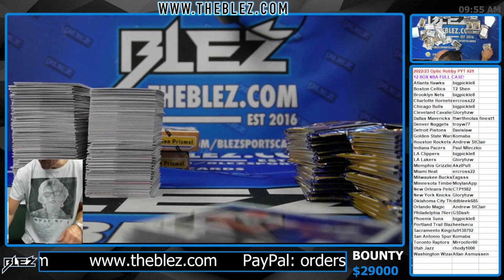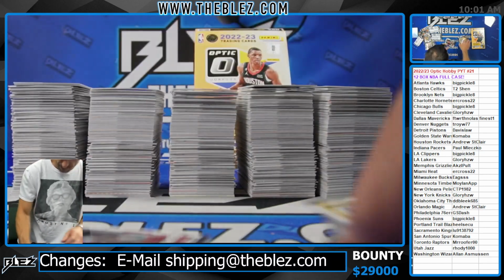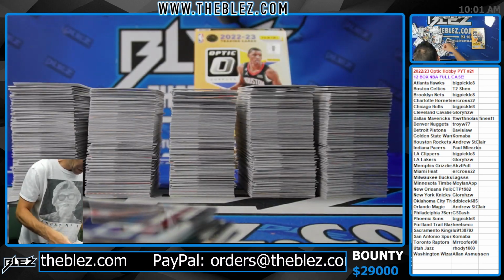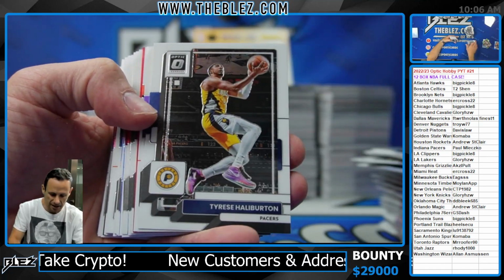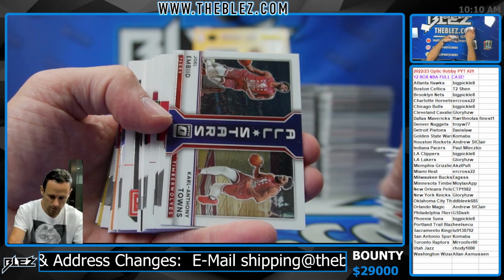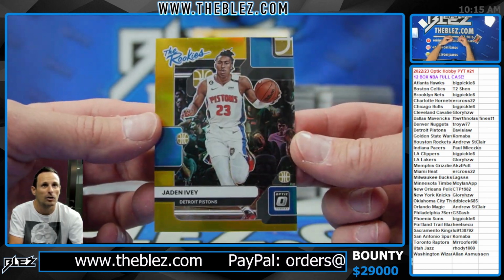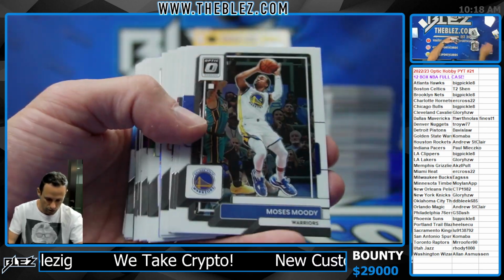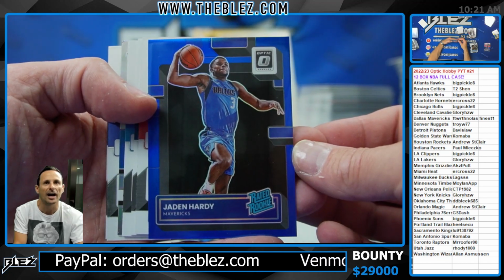2022/23 Optic NBA Hobby 12 Box FULL CASE Break Pick Your Team #21